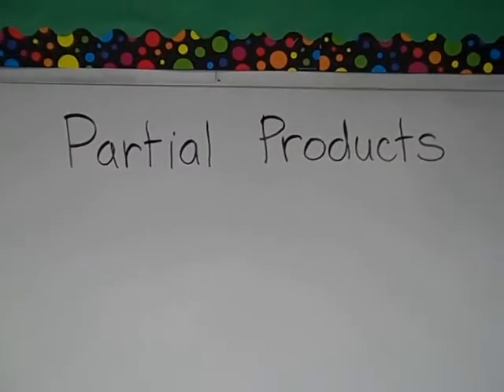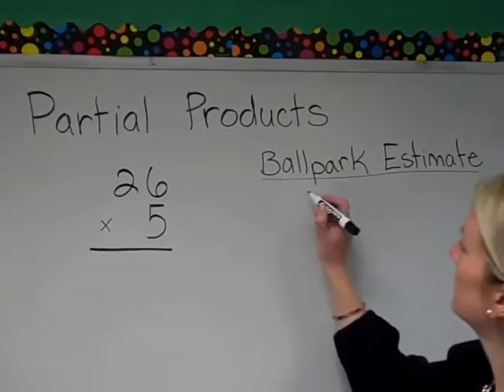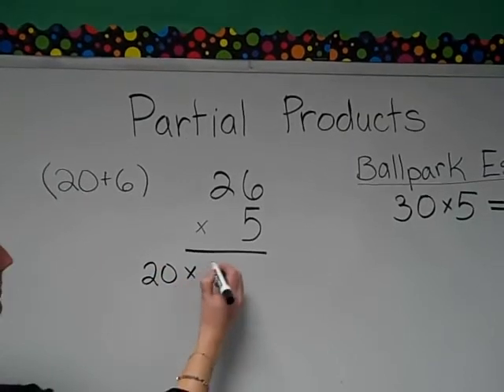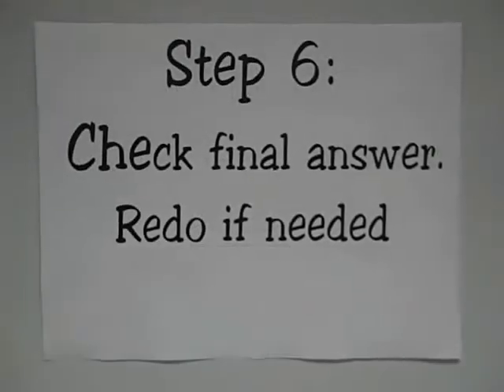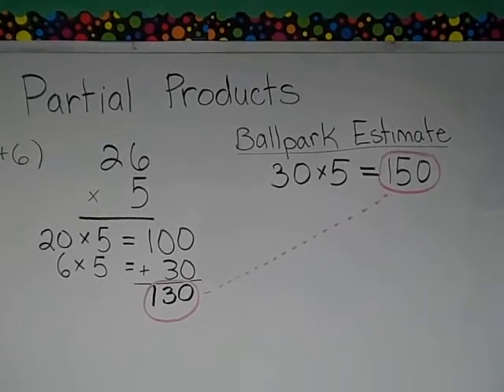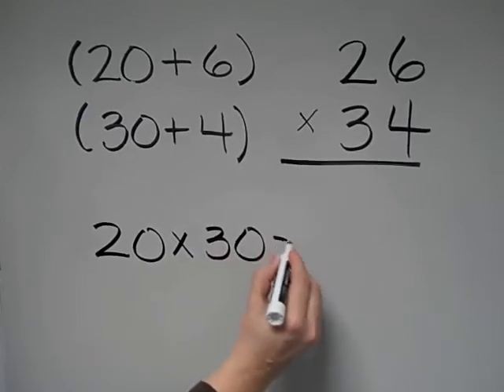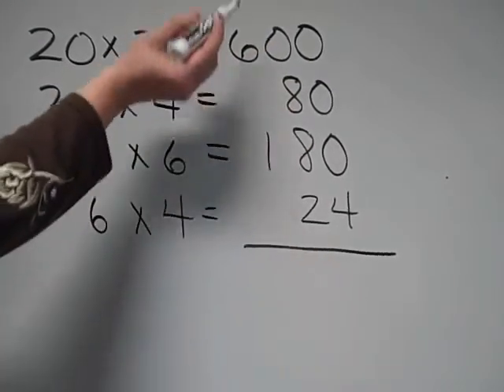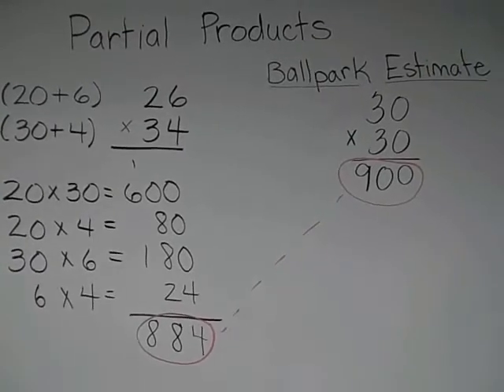Partial Products Algorithm for Multiplica